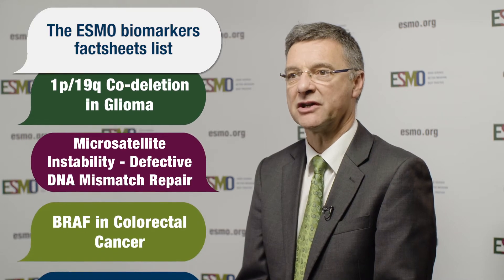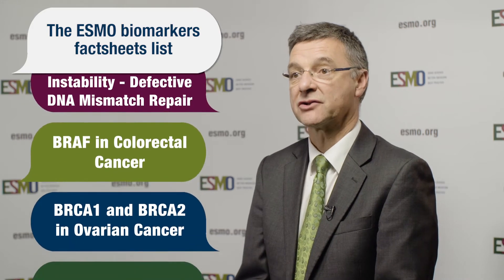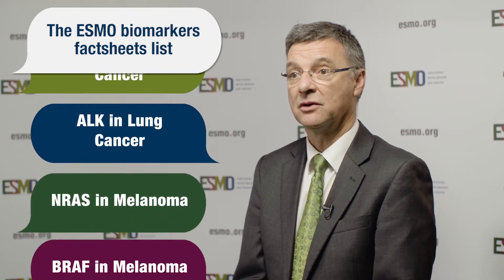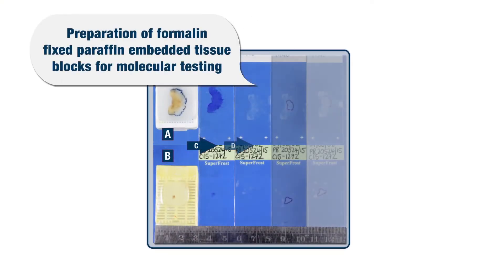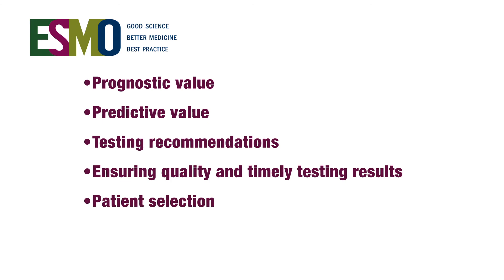ESMO Biomarker Factsheets: A Pathologist’s Perspective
In this video Keith Kerr provides a pathologist’s perspective on the value of ESMO Biomarker Factsheets, a series prepared by esteemed European experts who elaborated prognostic and predictive value, testing recommendations, importance for quality and getting timely testing results, as well as on patient selection for a number of biomarkers and how such material can be helpful in oncology practice.